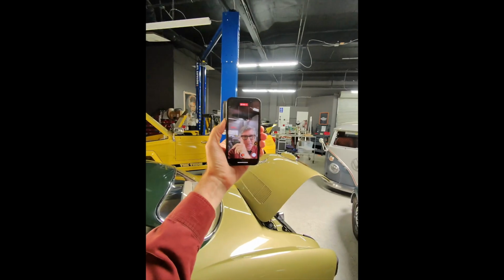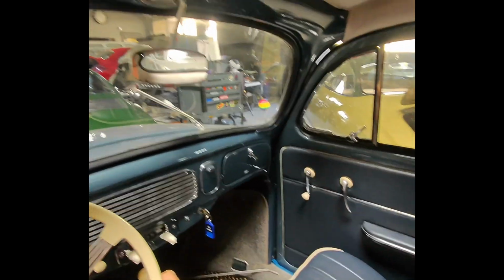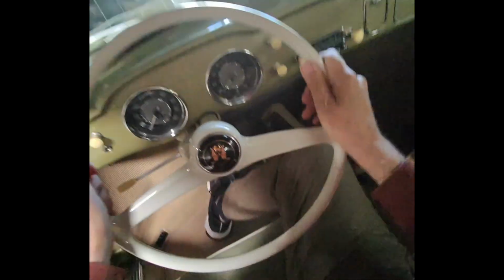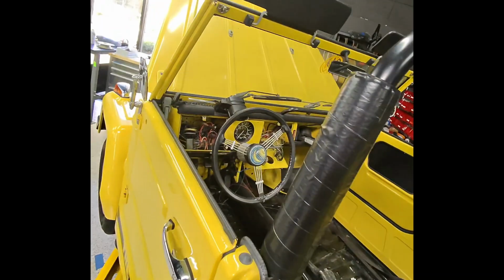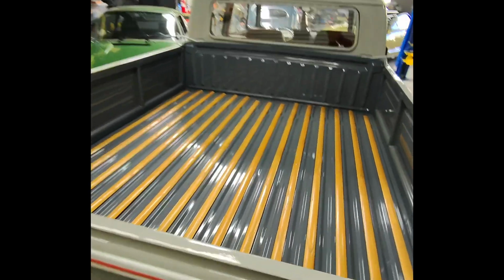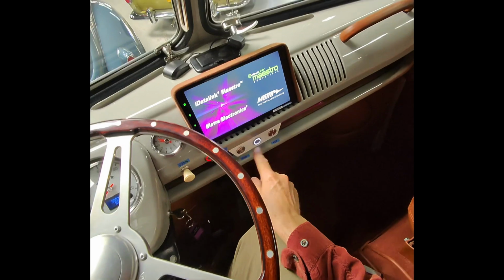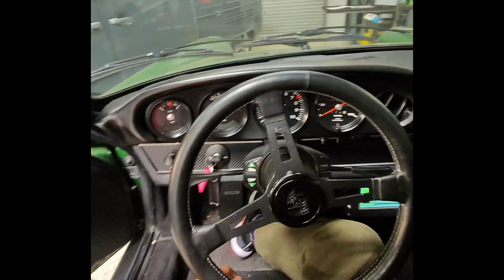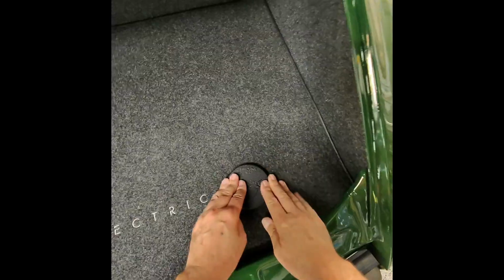Oct 2024 shop tour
20 minute tour around the Zelectric workshop. 90 second versions are on Instagram.
Electric car conversions in progress. Zelectric only works with vintage VW & Porsche models. All cars are client owned. All upgrades are reversible.